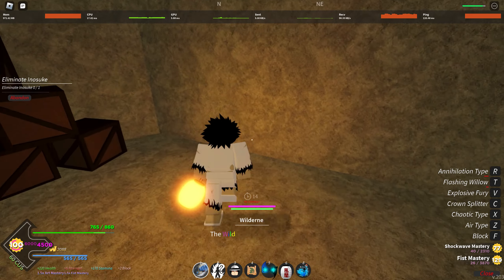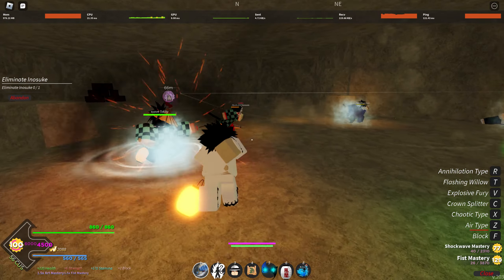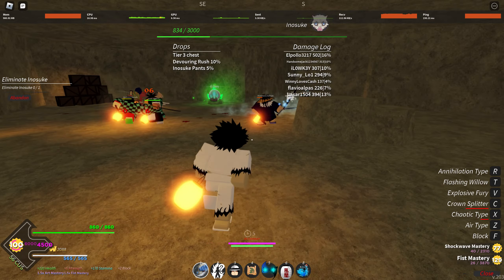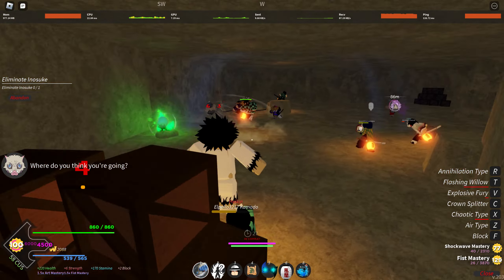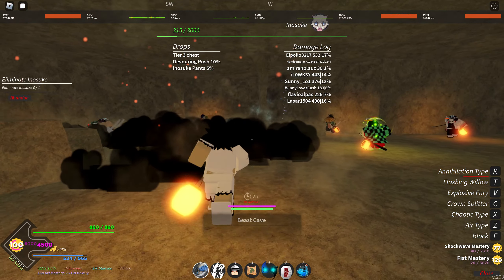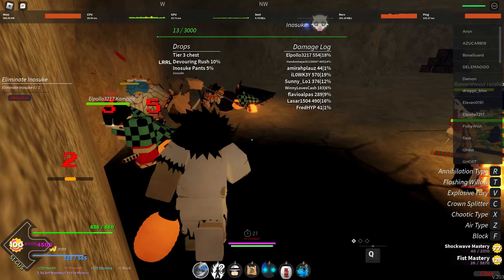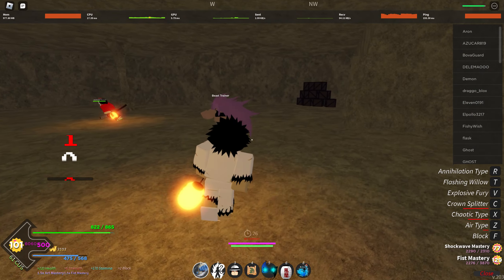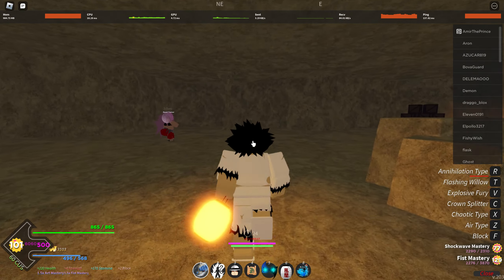New project slayers Shockwave showcase